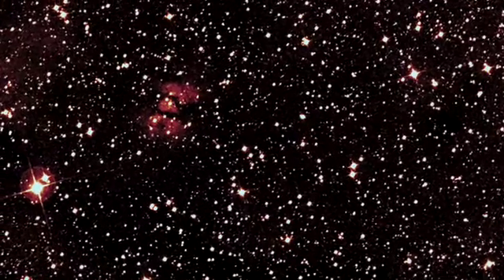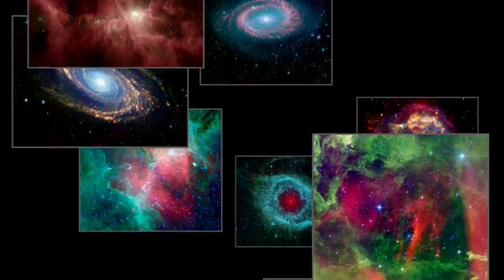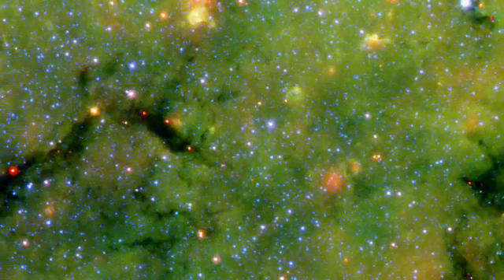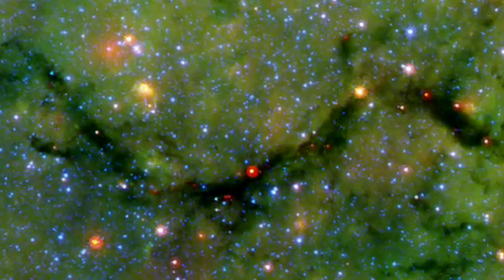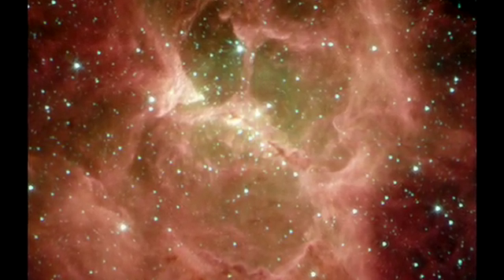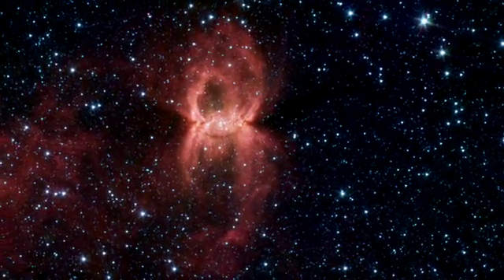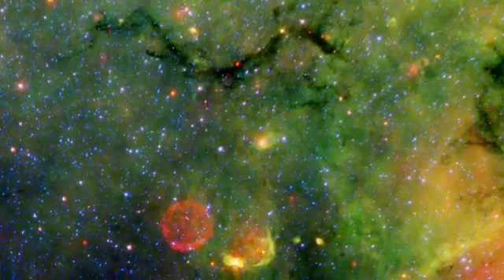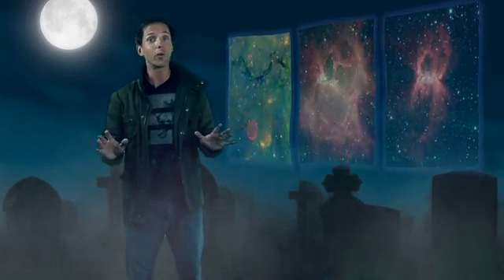Trilogy of Terror: Spitzer's Hidden Universe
For Halloween, a trilogy of spooky star-forming regions tell a haunting tale of the lives and deaths of stars.